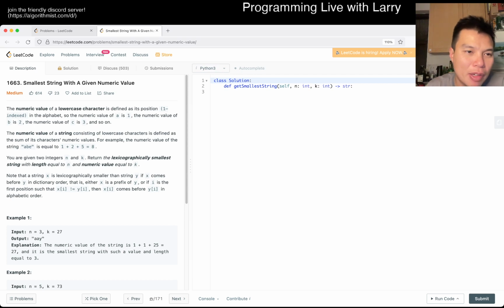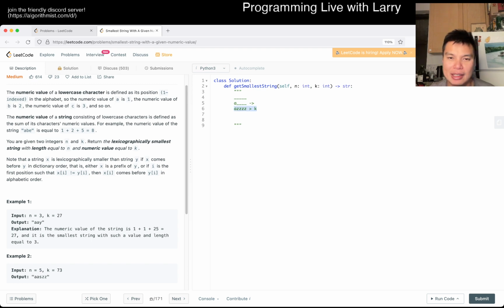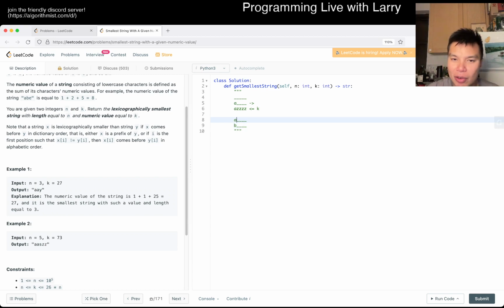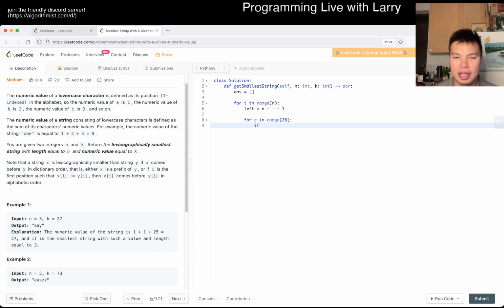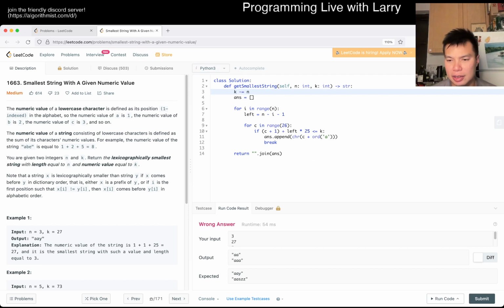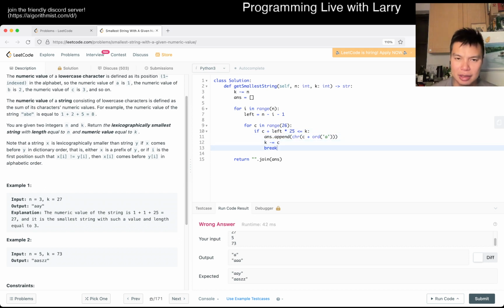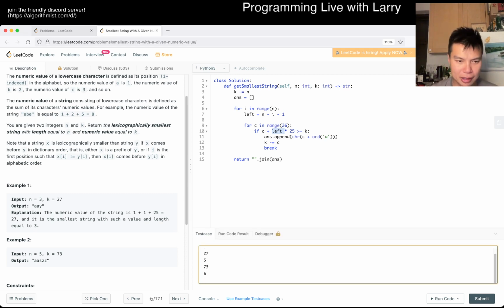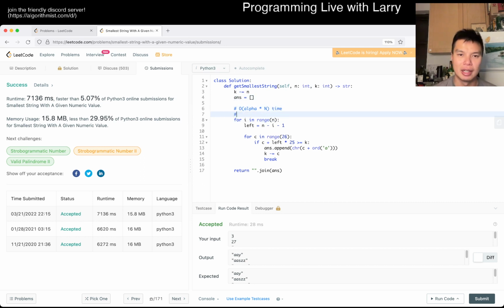Daily Leetcode #721: Mar 22, 2022 - 1663. Smallest String With A Given Numeric Value